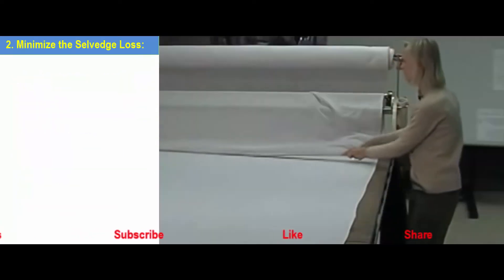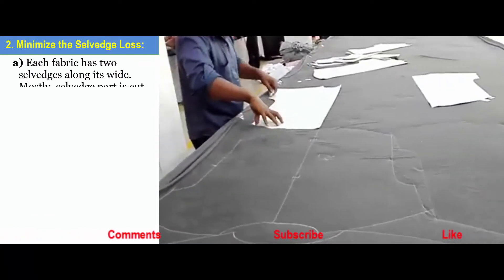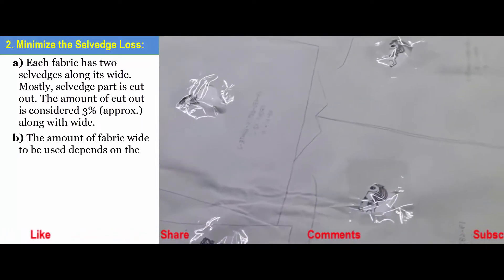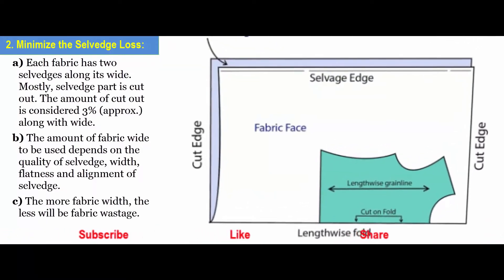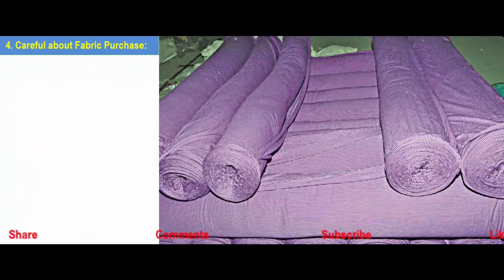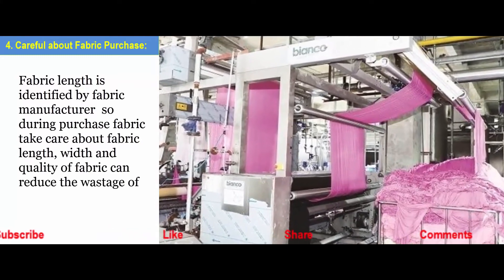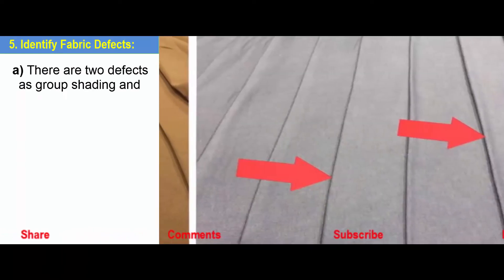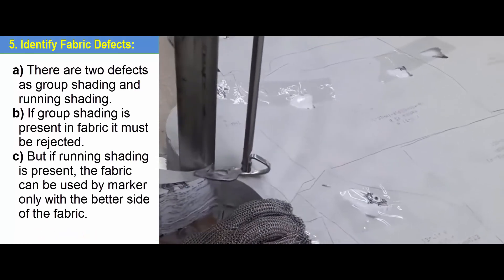Minimize Fabric Wastage during Cutting in Garments Production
💖 YouTube channel for students, learners, professionals.

💖 Collaboration: If you want to collaborate then contact to our Email.